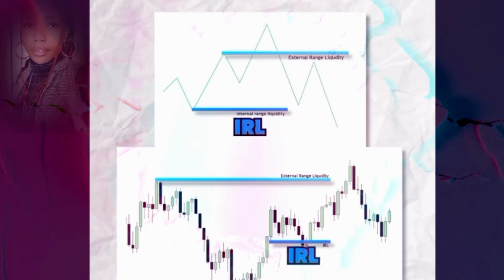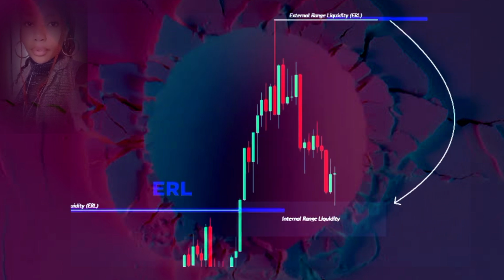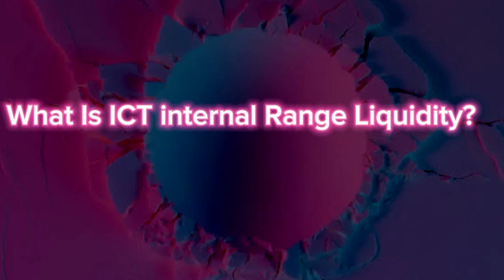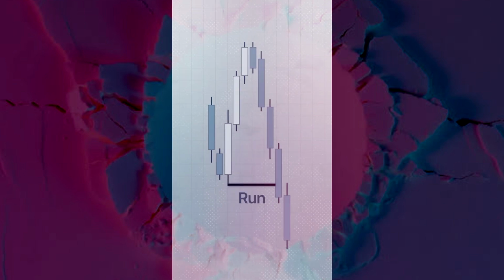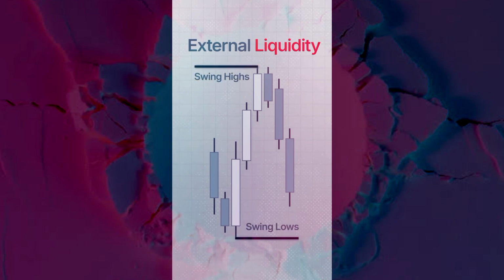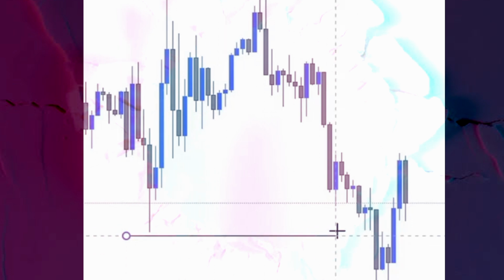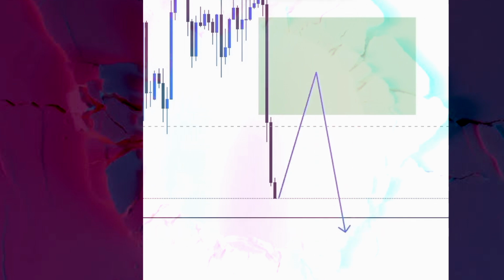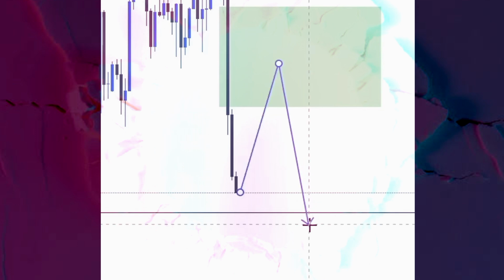LuxAlgo Liquidity Tradingview Indicators Dint Work Until When I Found This Killer Trading Strategy!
LuxAlgo Tradingview Indicators
Lux algo trading indicators